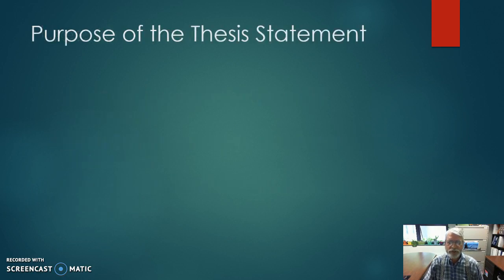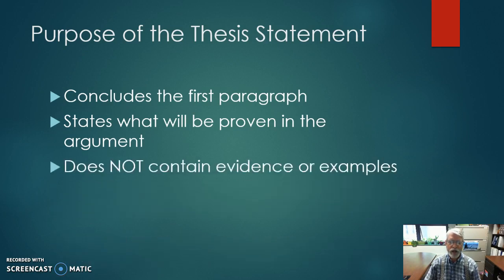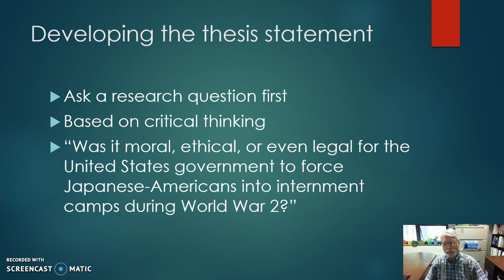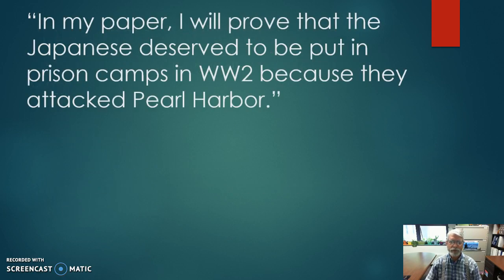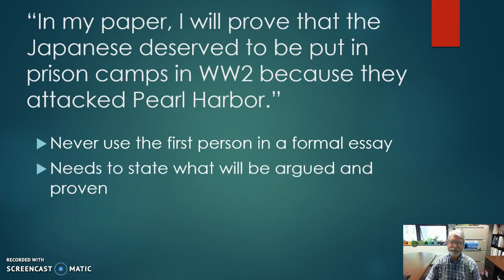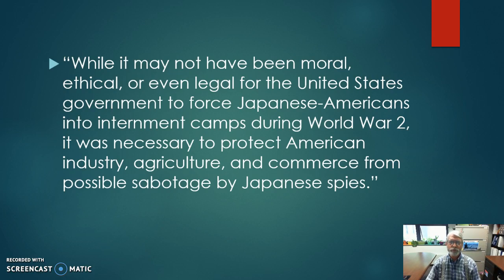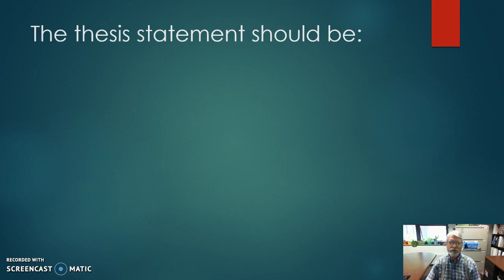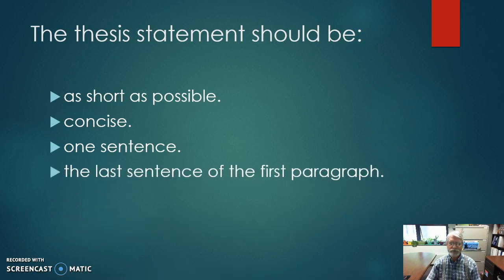How to Write a Thesis Statement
Van Furrh, Master Tutor at Heartland Community College provides a video tutorial for writing a thesis.